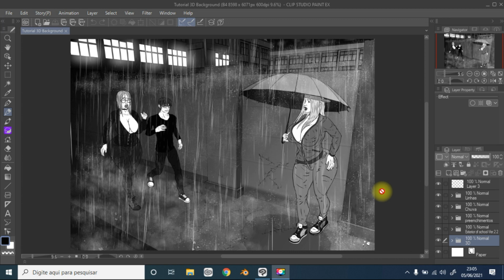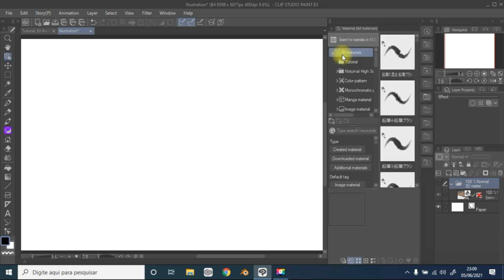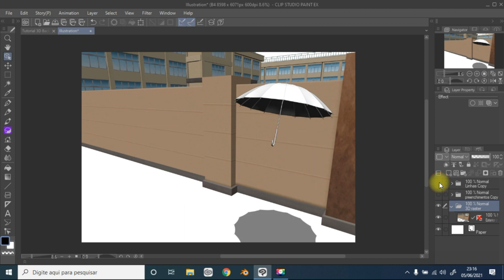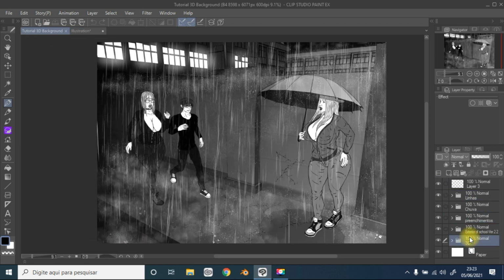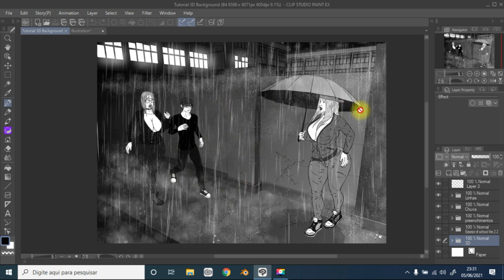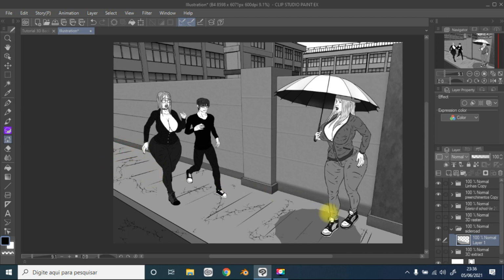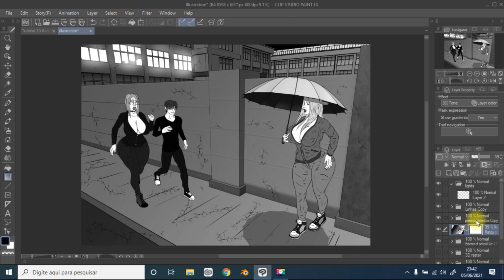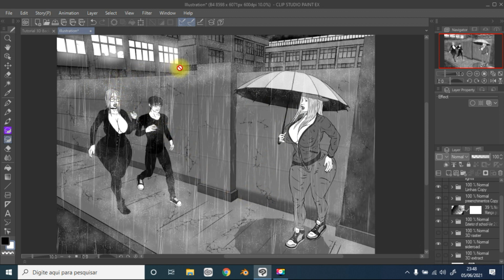How to Use 3D Backgrounds in ClipStudio Paint